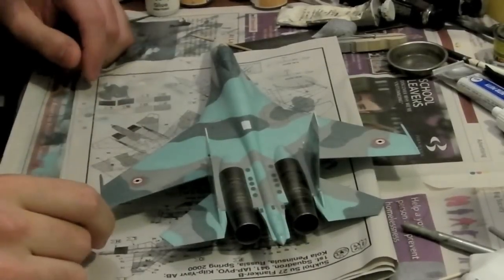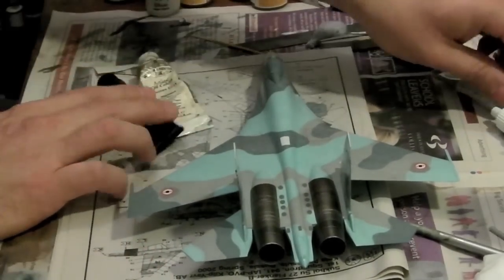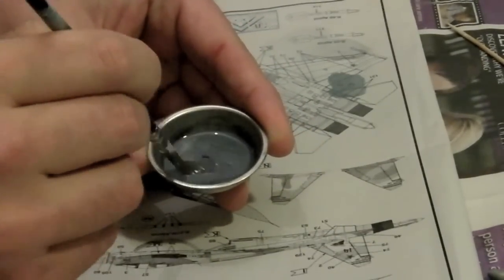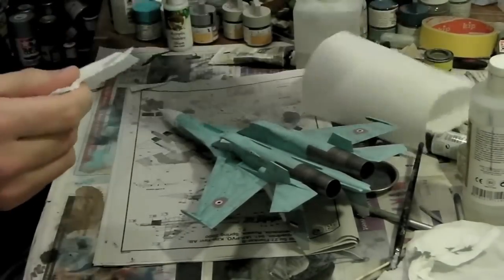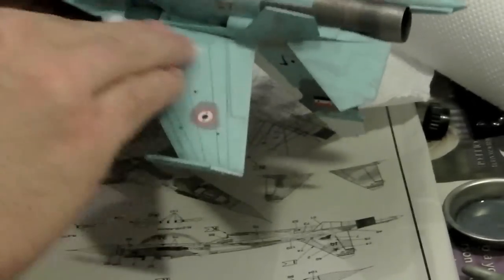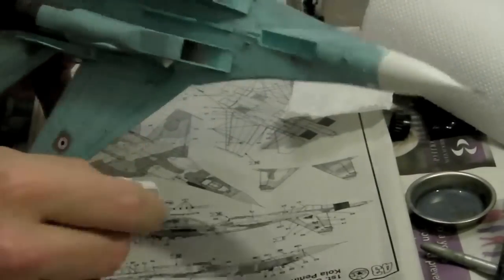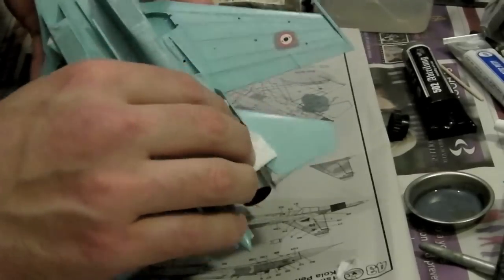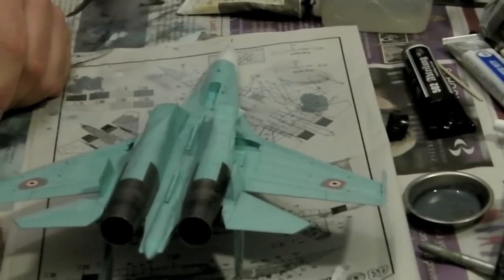washes 1.mov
Just a quick video showing how I apply oil paint washes to my models